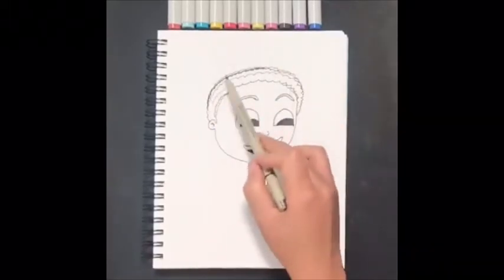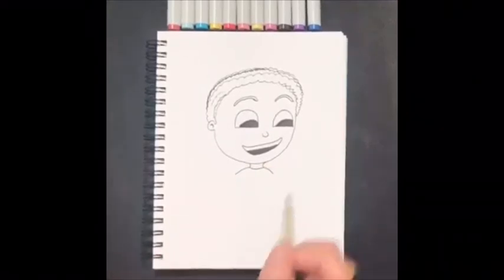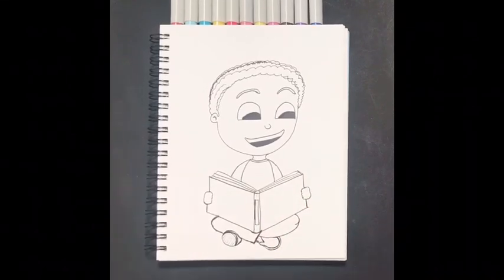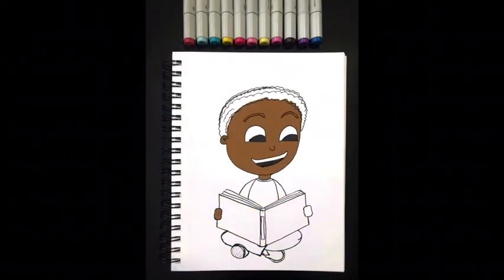How To Draw Oscar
Hi friends! In this video we are going to learn how to draw our friend Oscar. :)

Please take your time and pause the video, as needed!

I would love to know how you enjoyed this tutorial, below in the comments.
Please let me know if there is anything you'd like for me to show you how to draw.

I hope this builds your confidence with drawing. You will be able to use these steps and skills in the future.